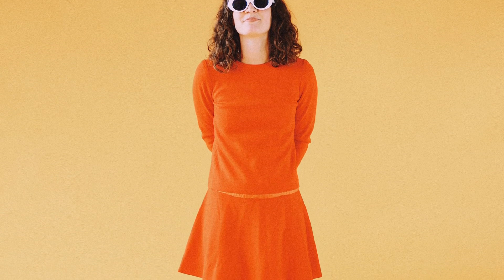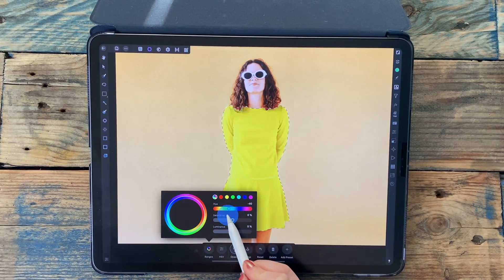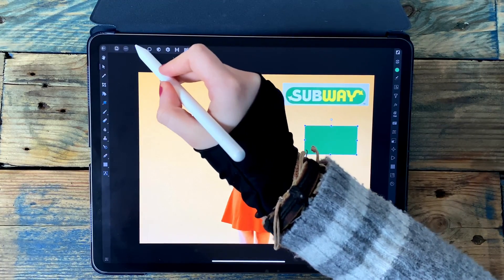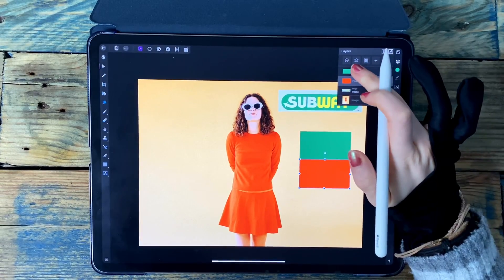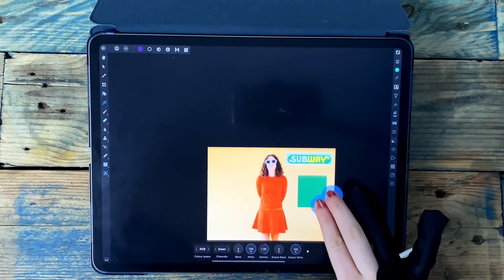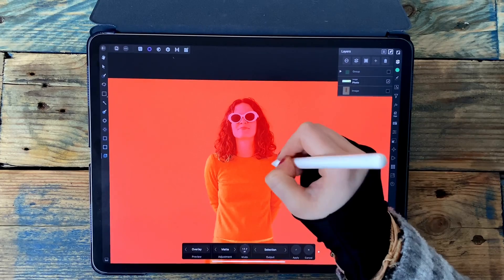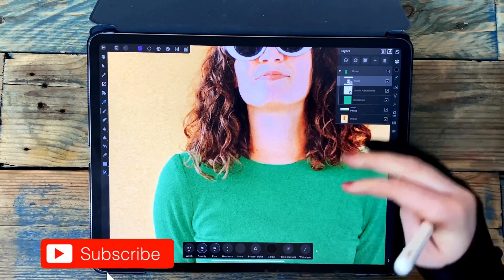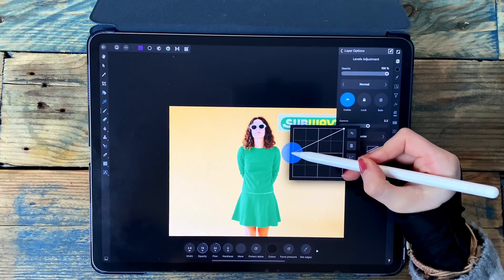Change the colour to the exact colour you want l affinity photo iPad Pro